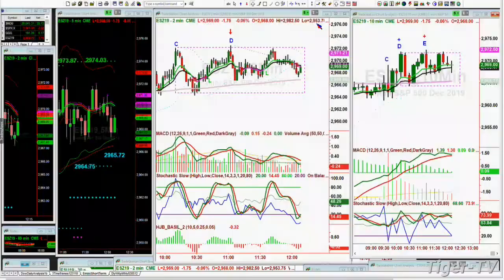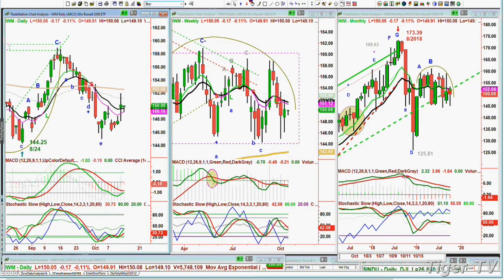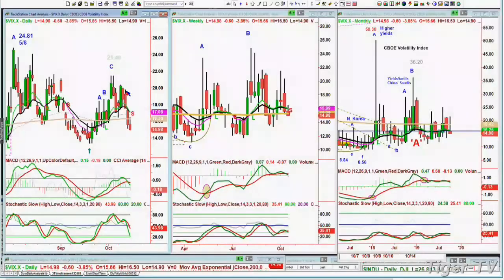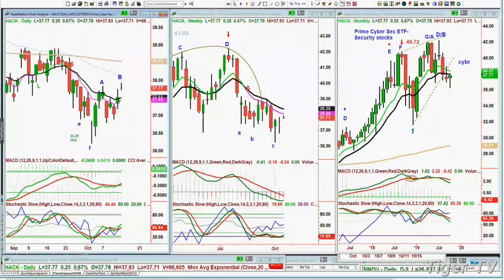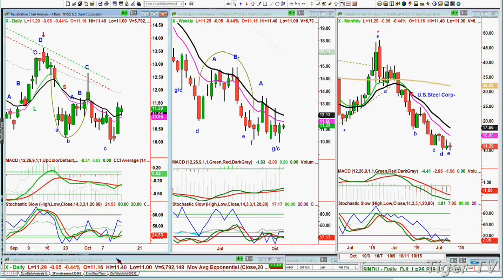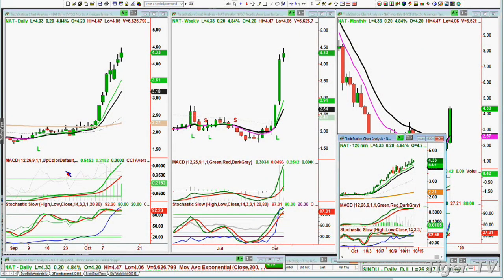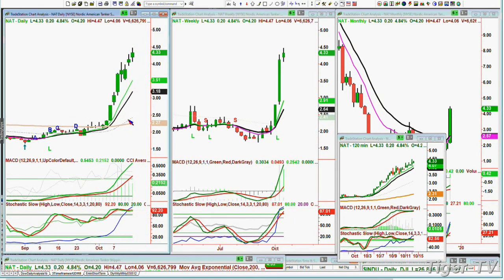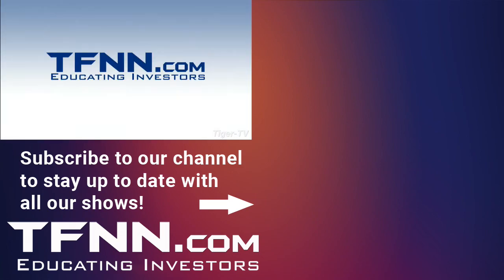October 14th, The Tiger Technician's Hour with Basil Chapman on TFNN - 2019